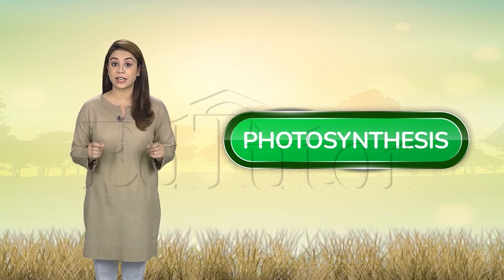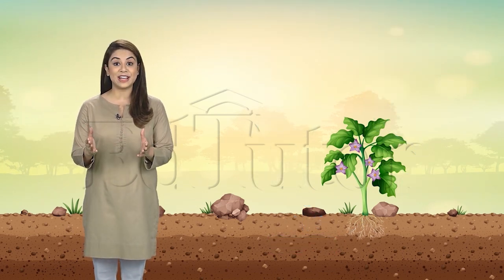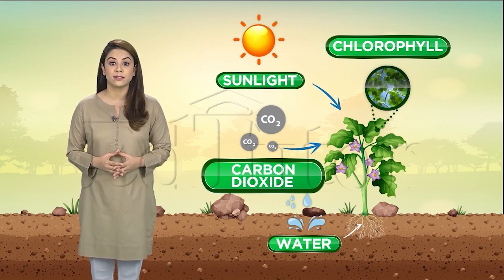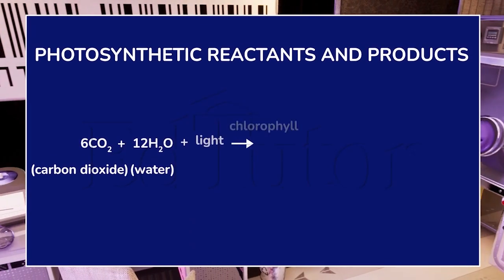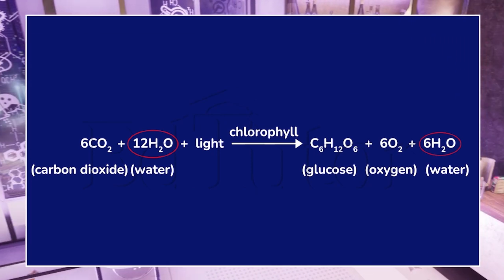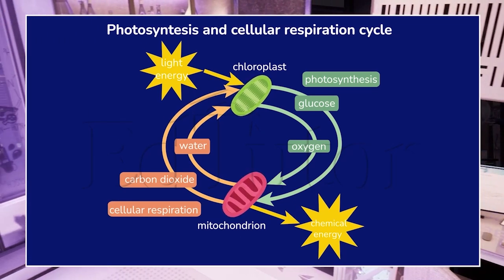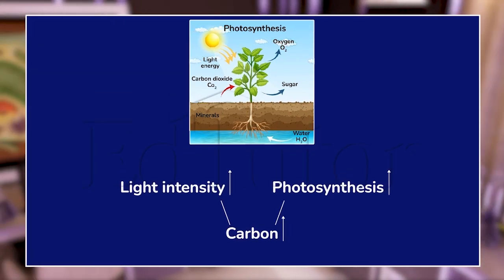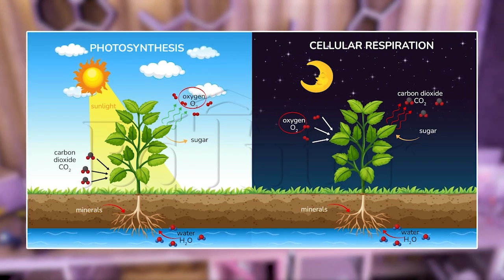Want To Master PHOTOSYNTHESIS? Watch This Now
Introduction to Photosynthesis 🌱 | Learn Biology Visually | Biology by Edtutor

Welcome to Biology by Edtutor — where science comes alive visually and conceptually!
In today's lesson, we dive deep into one of the most fundamental and fascinating processes of life: Photosynthesis.

Photosynthesis is the biochemical process by which green plants, algae, and some bacteria convert light energy, usually from the sun, into chemical energy stored in glucose.
It is the foundation of life on Earth, providing oxygen for respiration and energy for ecosystems.

In this video, you will learn:

The definition and concept of photosynthesis

The overall chemical equation of photosynthesis

The role of chlorophyll and chloroplasts

The Light-dependent and Light-independent (Calvin Cycle) reactions

Why photosynthesis is essential for life and Earth's carbon balance

🧠 Why Understanding Photosynthesis Matters:

Forms the basis of plant biology and ecology

Essential for mastering NEET Biology, IB Biology, IGCSE, GCSE, and SAT Biology exams

Connects with broader STEM fields like environmental science, biotechnology, agriculture, and renewable energy

Helps develop scientific thinking, hypothesis testing, and experimental design skills

Photosynthesis is not just an academic topic — it's the gateway to understanding how life sustains itself on Earth.

🎯 Who Should Watch This Video:

Class 9 Biology students (Cell processes and life functions)

Class 10 Biology students (Photosynthesis and respiration connections)

Class 11 Biology students (Detailed mechanisms, Light and Dark reactions)

Class 12 Biology students (Exam-oriented revision and depth analysis)

NEET aspirants preparing for entrance exams

IB and IGCSE students mastering their biology core topics

SAT Subject Test Biology students building concept clarity

Science enthusiasts curious about the life sciences and sustainable energy

📚 Topics Covered in This Lesson:

Importance of sunlight, carbon dioxide, and water

Light-dependent reactions (Photolysis of water, ATP, NADPH formation)

Light-independent reactions (Calvin Cycle, carbon fixation)

Factors affecting photosynthesis (light intensity, CO₂ concentration, temperature)

Practical experiments and real-world applications of photosynthesis

Photosynthesis vs Respiration: A comparison

Our visual explanations and real-world examples make understanding easy, whether you're studying for exams or personal knowledge growth.

Learn Biology Visually with Edtutor 🌿

At Biology by Edtutor, we specialize in:

Simplifying complex science topics through animations, diagrams, and storytelling

Preparing students for school, board, and competitive exams

Promoting STEM education through clear conceptual understanding

Making biology exciting, logical, and real-world relevant

📈 Related Playlists to Explore:
Biology Concepts – Explained Visually

Photosynthesis and Respiration Series

STEM Education – Visual Science for Future Innovators

Class 9–12 Biology Made Easy

✅ Summary:
Photosynthesis is the miraculous process that powers life on Earth.
Understanding it deeply connects you to biology, sustainability, and even future technologies in energy and biotech.
Learn it simply. Learn it visually. Welcome to Biology by Edtutor — making science intuitive for a new generation of learners!